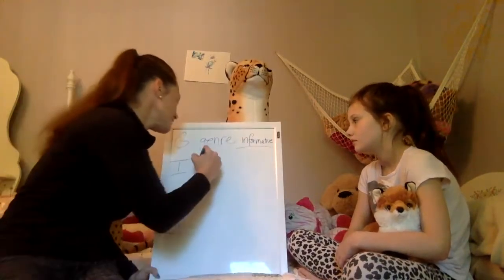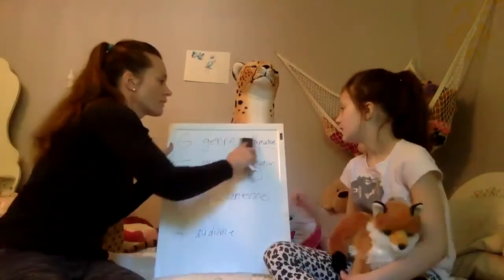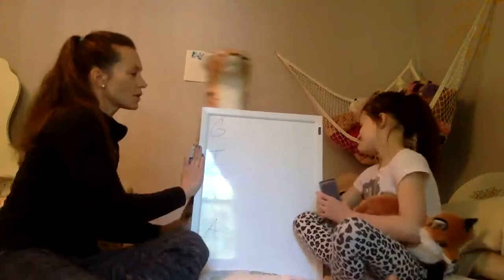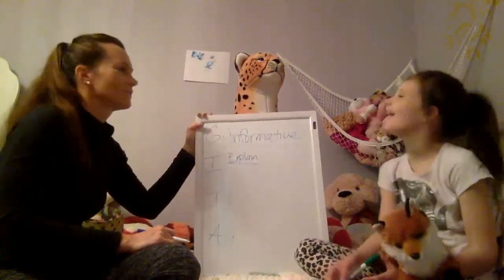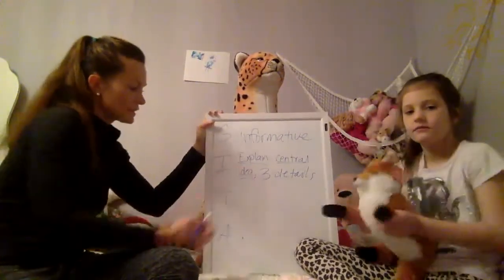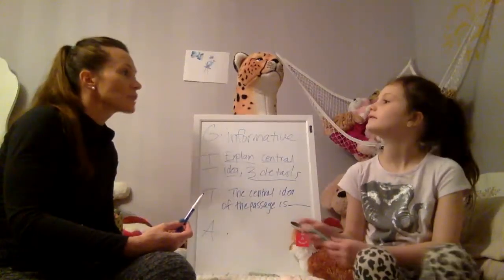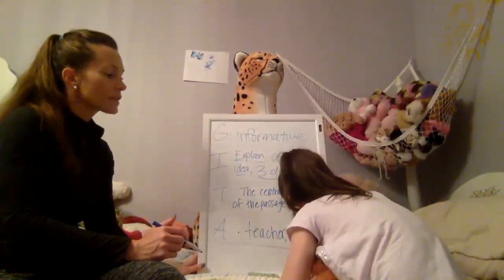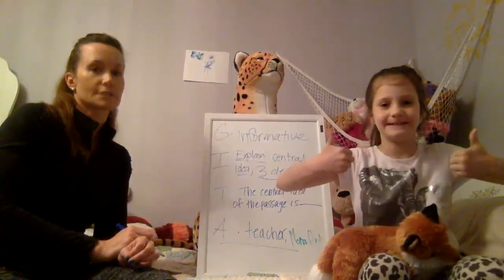GITA the prompt 3rd grade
Join us now as we go step-by-step through a recipe for easy, proficient paragraph writing!  Today we address Step 1: How to GITA the prompt!